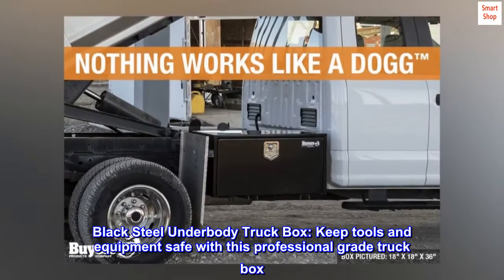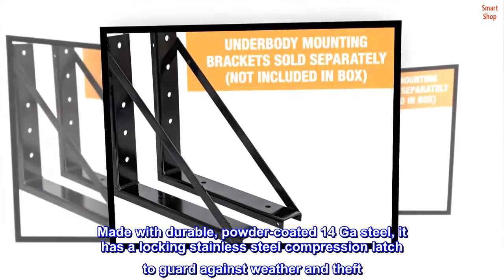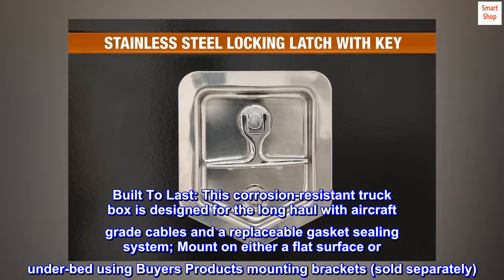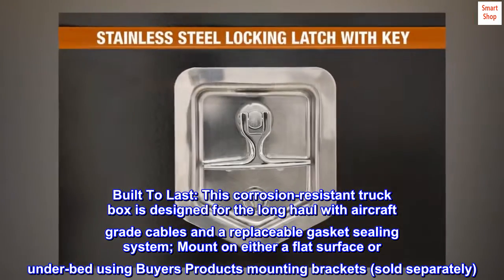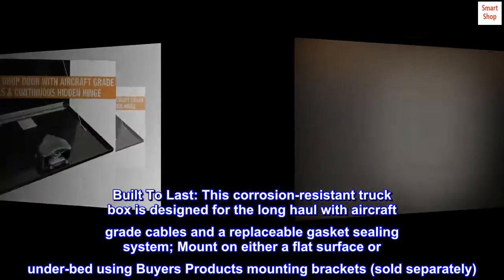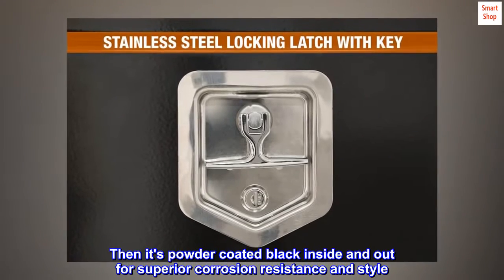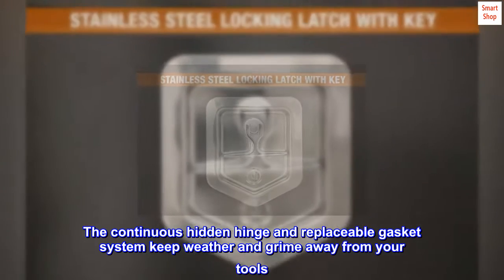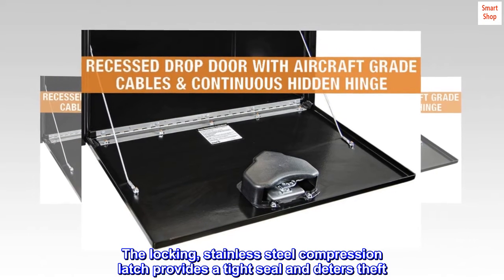Buyers Products - 1702300 Black Steel Underbody Truck Box w/ T-Handle Latch (18x18x24 Inch)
Black Steel Underbody Truck Box: Keep tools and equipment safe with this professional grade truck box. Made with durable, powder-coated 14 Ga steel, it has a locking stainless steel compression latch to guard against weather and theft
Built To Last: This corrosion-resistant truck box is designed for the long haul with aircraft grade cables and a replaceable gasket sealing system; Mount on either a flat surface or under-bed using Buyers Products mounting brackets (sold separately)
More Than Just Parts: From snow and ice equipment to toolboxes, hydraulics, towing, truck and trailer hardware to our innovative lighting products—it’s amazing what Buyers Products can do for your truck
We Do Things The Right Way: We design products like we we’re building them for ourselves, because we are. Our teams are staffed with engineers and experts who know how to make a product exceptional
Durable and Dependable: Founded in 1946, Buyers Products has become a leader in the truck equipment industry though our commitment to customer care, innovation, and value across our range of products
Protect and easily access your equipment with the Buyers Products Black Steel Underbody Truck Box with T-Latch. Available in a variety of sizes, each professional grade box is made of strong 14 Ga steel that can handle the harshest job sites. Then it's powder coated black inside and out for superior corrosion resistance and style. The continuous hidden hinge and replaceable gasket system keep weather and grime away from your tools. Aircraft grade cables help prevent damage. The locking, stainless steel compression latch provides a tight seal and deters theft. Mount the box on any flat surface or under your truck using Buyers Products Mounting Brackets (sold separately, see "Accessories" below).

Excellent boxes!
The boxes are sturdy, they look great and they arrived with ZERO DAMAGE!
We purchased 4 boxes -  24" and 36" and all of them arrived in excellent condition!